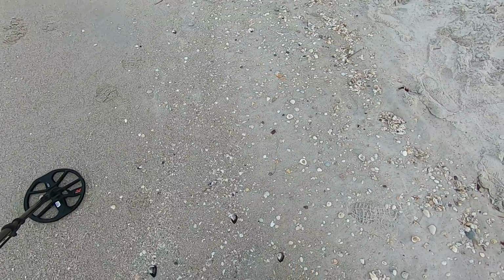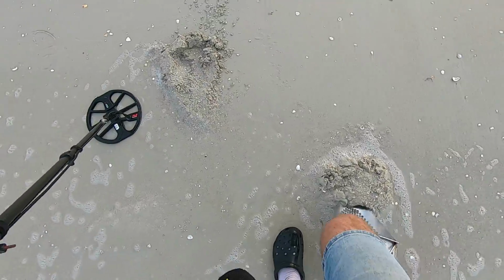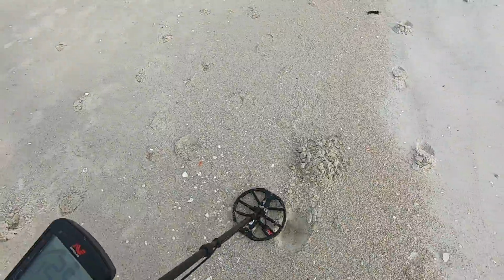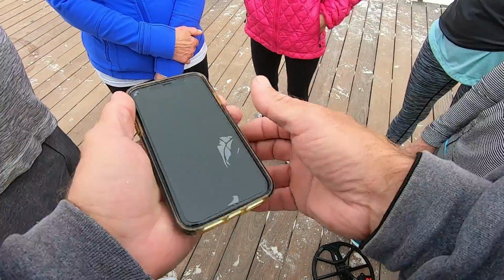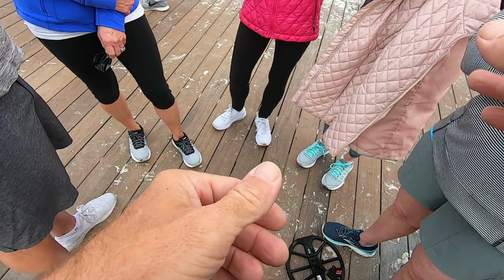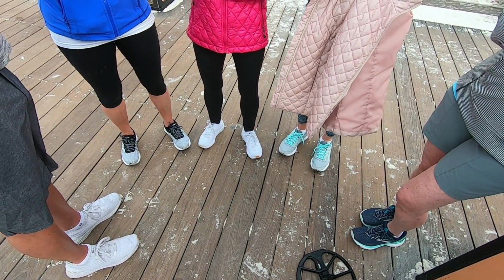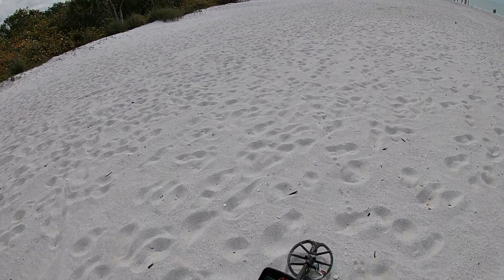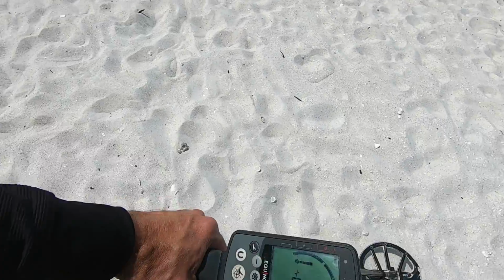Beach Metal Detecting Naples Pier and Clam Pass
I was sick yesterday and was unable to post this video. I will be back at a local beach tomorrow. I want to dig up some large targets and see what they are!!